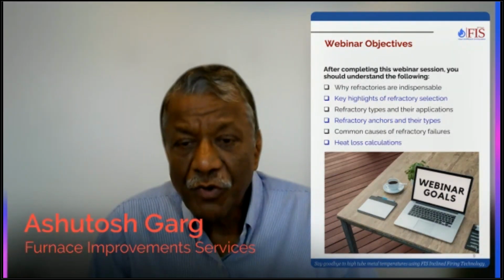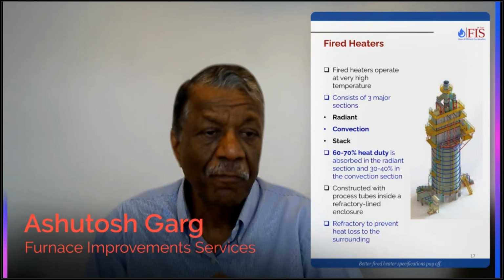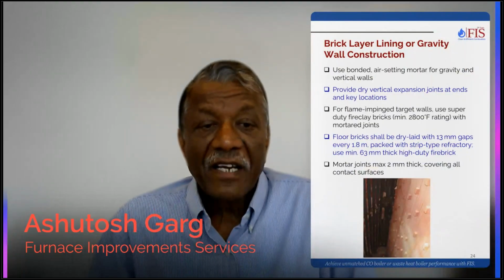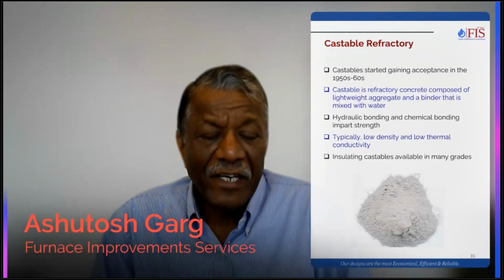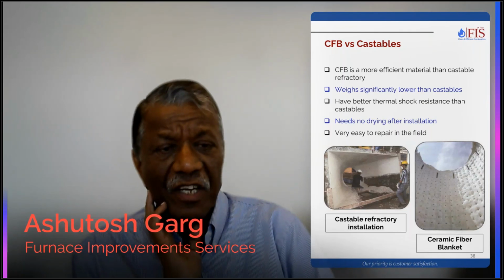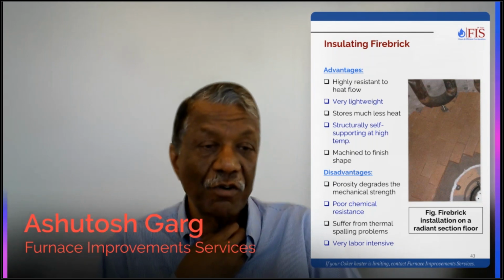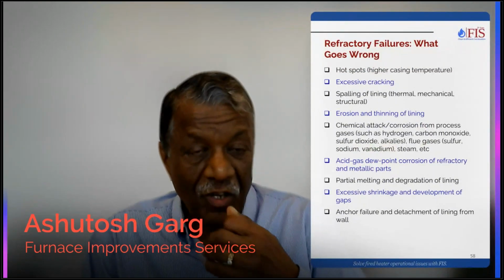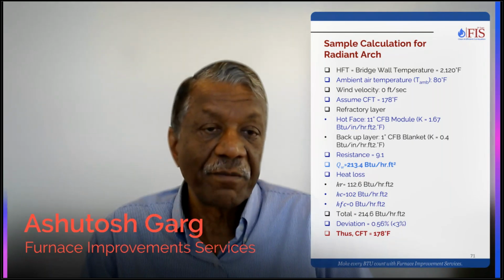Heater Design Training (Part 9): Refractory and Heat Loss Calculations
Reliable Protection • Higher Efficiency • Longer Life

In Part 9 of our Fired Heater Design Training series, we take a deep dive into the importance of refractory linings—a crucial yet often overlooked component in fired heater systems. More than just insulation, refractories are vital to enhancing thermal efficiency, minimizing fuel usage, and ensuring long-term operational integrity.

Presented by Ashutosh Garg, Vice President at Furnace Improvement Services, this expert-led webinar covers:
- The role of refractory linings in resisting extreme heat, flame impingement, and corrosion
- Key refractory materials and where they are used in fired heaters
- How to choose the right refractory for your heater design
- Common failure modes—and how to prevent them
- Best practices for anchoring systems and controlled dry-out for durability

🎯Ideal for heater designers, reliability engineers, maintenance leads, and project managers, this session equips you with actionable insights for improving fired heater performance and reducing lifecycle costs.

Chapter

00:00 Intro
02:52 About FIS
09:12 Webinar Objective
11:07 Heater Components
12:12 Refractory & Terminologies
15:35 Why Refractories are Essential?
16:49 Refractory System Considerations by Heaters Section
18:43 Refractory Lining system Selection Specifications
20:55 Refractory Lining, Lining Structure and Gravity/Target Walls
23:37 Brick Layer Lining/Gravity Wall Construction
24:25 Ceramic Fiber
29:11 Castable Refractory
30:40 Insulating Castables
31:43 LHV Castables
33:01 What is LHV? + Castables Construction
34:01 The need of Refractory Dry Out and Castable Dry Out
36:07 CFB vs Castables
36:50 Insulating Block & Insulating Firebrick (IFB)
41:08 Refractory - Installation
41:27 Anchors for Refractory Linings & Anchor Hardware Component
43:03 Anchoring System for Castable Construction
46:20 Typical Lining in Fired Heaters + Materials
47:59 Refractory Service Temp and Thermal Conductivity
49:27 Thermal Expansion of Lining
50:21 Refractory Failures(What Goes Wrong) and Common Causes
52:00 Heat Loss Calculations
57:25 Q&A